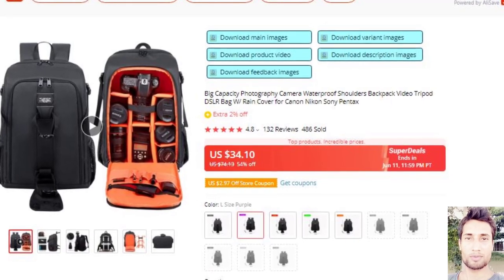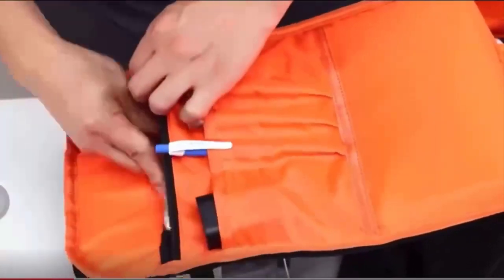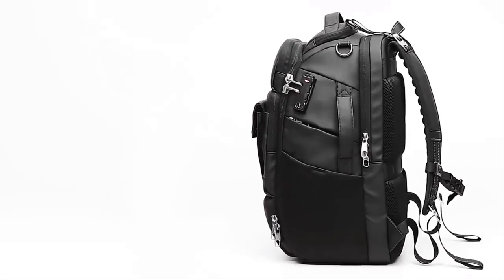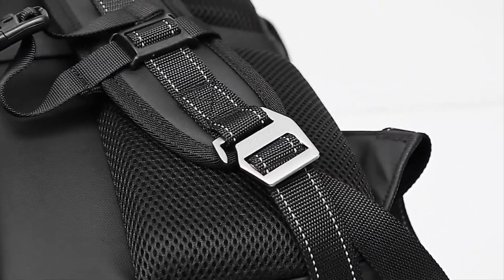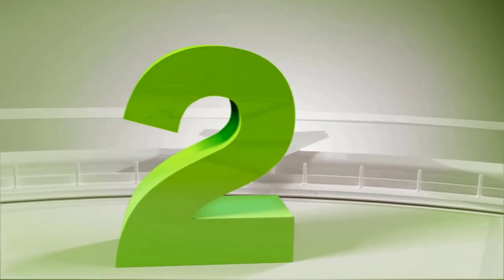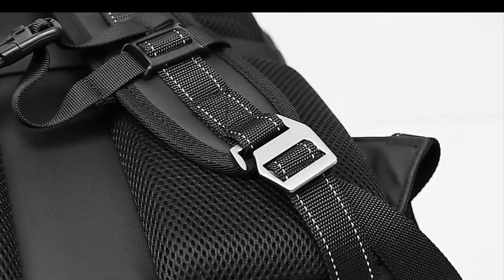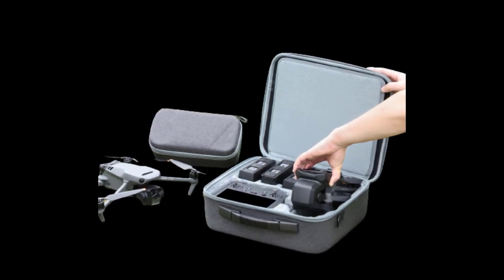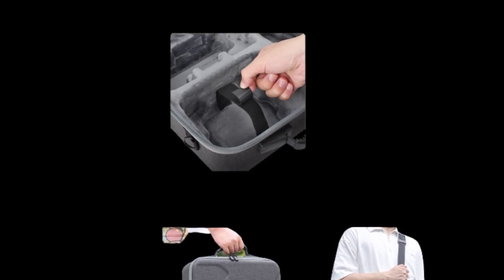Top 5 Best Digital Gear Bags in 2023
In this video, we make a new research on the Top 5 Best Digital Gear Bags.
This is the Best Digital Gear Bags review.
Best time for buying your first Rugged Digital Gear Bags.

5.Big Capacity Photography Camera Waterproof Shoulders Backpack Video Tripod DSLR Bag W/ Rain Cover for Canon Nikon Sony Pentax

4.Large Capacity Outdoor Camera Tripod Backpack Professional Photography Bag Laptop Backpack Travel Business Backpack

3.Fosoto Multi-functional Large Capacity Photography Camera Bag Waterproof Shoulders Backpack DSLR Bag for Canon Nikon Sony Pentax

2.Camera Bag Waterproof Retro Batik Canvas Leather Backpack w USB Port fit 15.4inch Laptop Men Photography Bags Travel Carry Case

1.New Large Capacity Photography Backpack Waterproof Professional Camera Bag Fashion Laptop Rucksack Travel Case for DSLR Drones